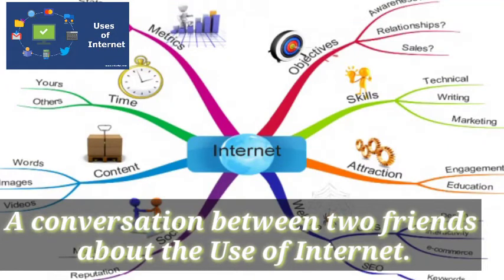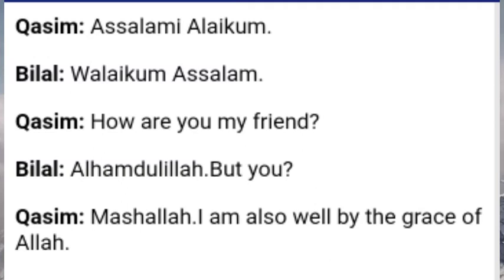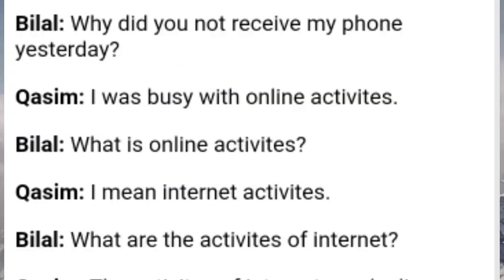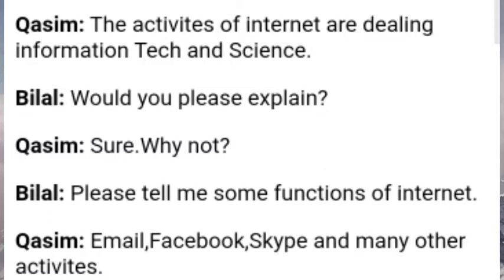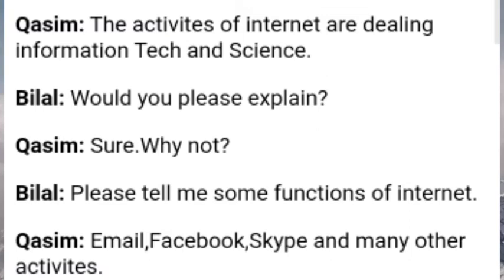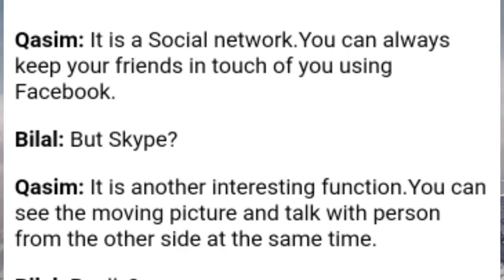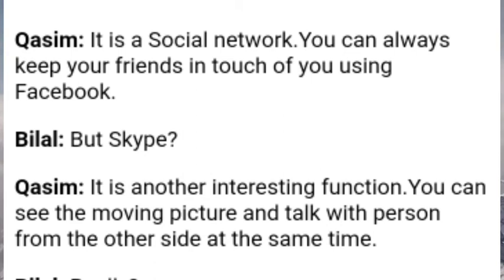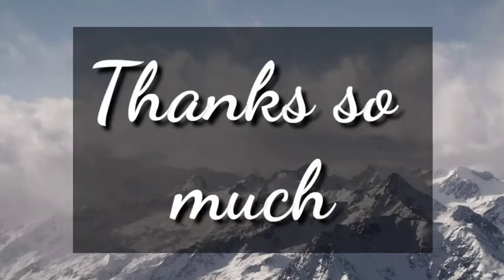A conversation between two friends about the Use of Internet in English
Short Dialogues in english with substitles conversation Between Two friends in english speaking.

Islamic speech in english.

Topic,    talk in english fluently.

Topic about how to talk native English speakers.

English conversation &Listening practice.